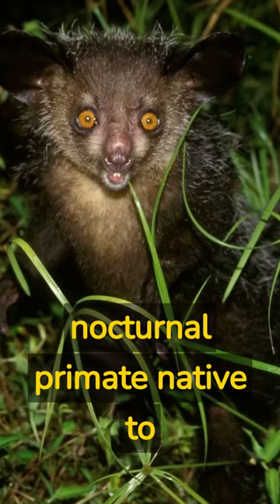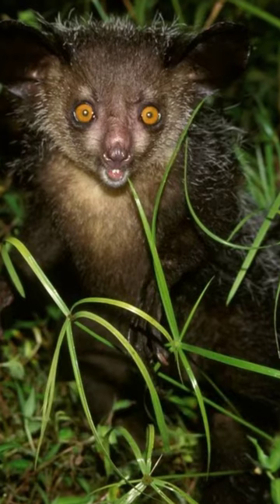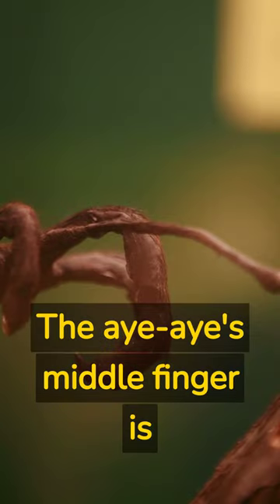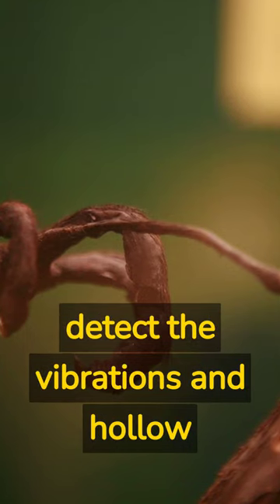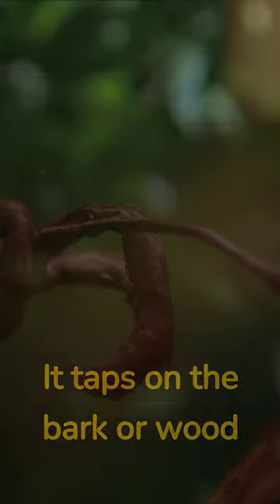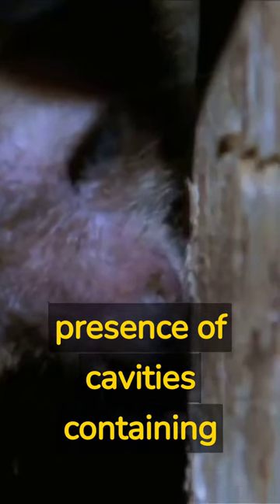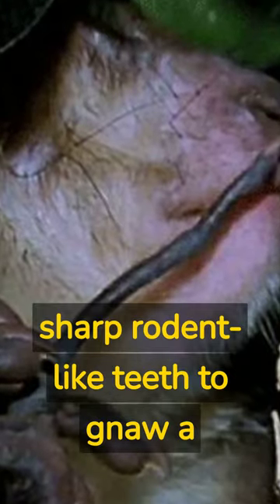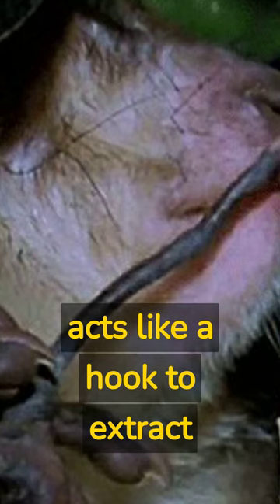The Aye-Aye Has an INSANE Finger - Animal Facts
Did you know that the aye-aye, a nocturnal primate native to Madagascar, has a highly specialized middle finger? This specialized digit is not only elongated but also highly flexible, allowing the aye-aye to access its primary food source - insects, especially larvae, hiding in tree bark or inside branches. The aye-aye's middle finger is equipped with a highly sensitive, ball-shaped tip that helps it detect the vibrations and hollow spaces. This finger functions like a built-in radar system, as the aye-aye uses a technique called percussive foraging. It taps on the bark or wood rapidly and listens carefully to the echoes produced by the tapping. Based on the sound variations, the aye-aye can identify the presence of cavities containing insects. Once the aye-aye locates a cavity, it uses its sharp rodent-like teeth to gnaw a hole into the bark or wood, creating an opening. Then, its finger acts like a hook to extract the insects.